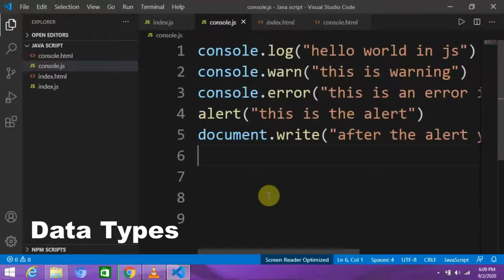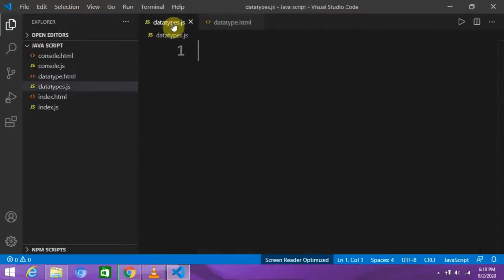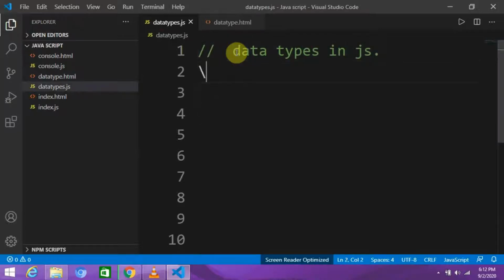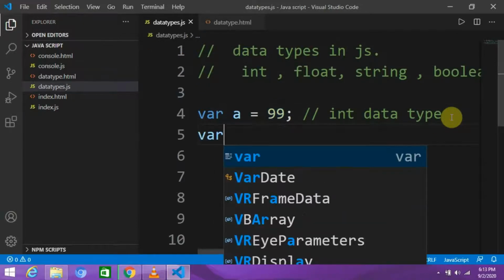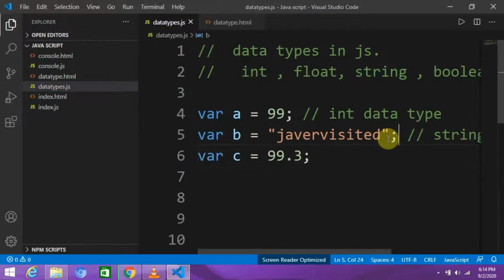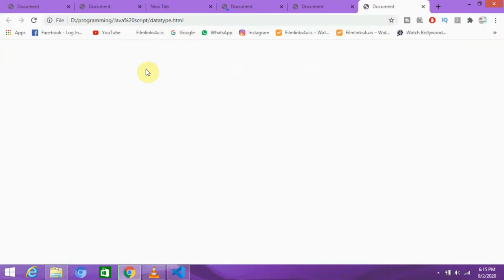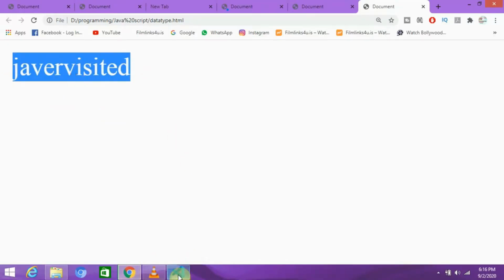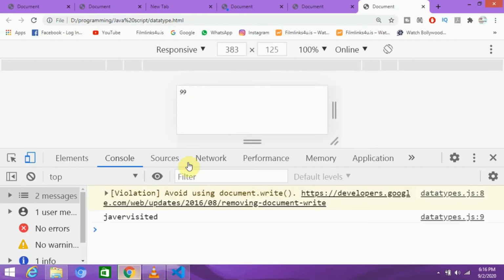5. data types in JavaScript - Crash Course Part 5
Best JavaScript courses for beginners:
1. The Complete JavaScript Course
2. JavaScript: Understanding the Weird Parts
3. Learning Data Structures in JavaScript from Scratch
5. JavaScript: The Advanced Concepts [ZTM]
6. JavaScript: Getting started [Pluralsight]
8. Complete Guide to Modern JS [Educative]

hey guys, in this video you will learn about different data types in JavaScript like String, Numeric, Boolean, Object, etc. This is a new series of JavaScript tutorials where you will learn JavaScript step by step. Each day we publish one video on JavaScript and take you from zero to some level where you can explore JavaScript yourself.

If you want to learn more, I highly recommend The Complete JavaScript Course: Build a Real-World Project on Udemy, here is the link to join this course